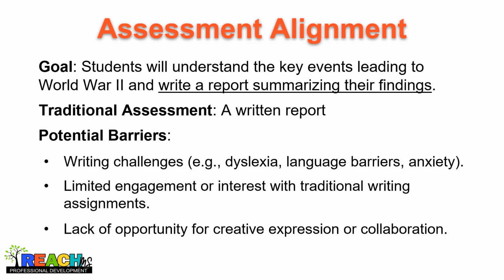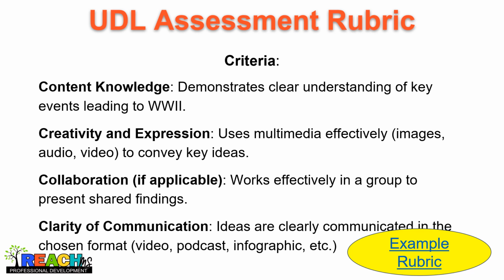UDL PA M6 UDL Assessments